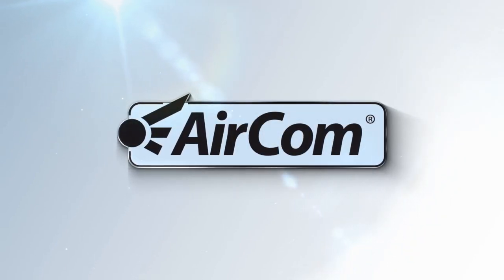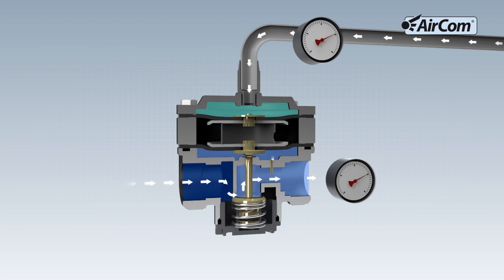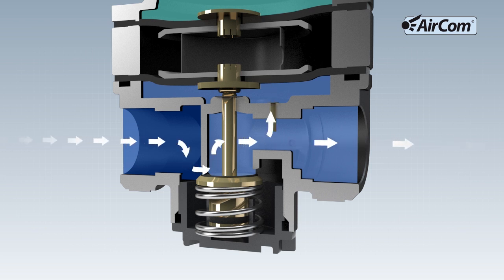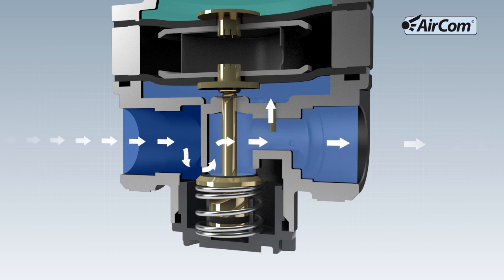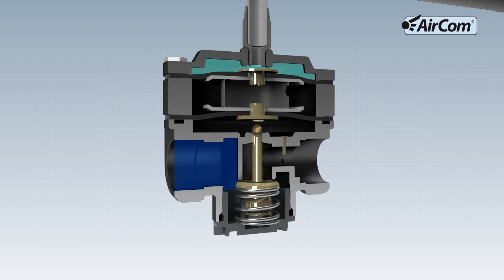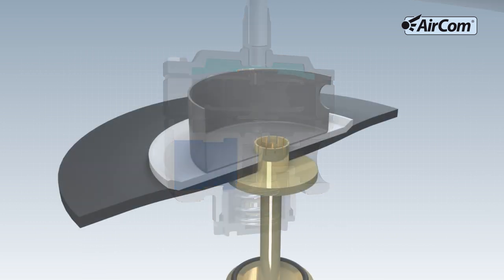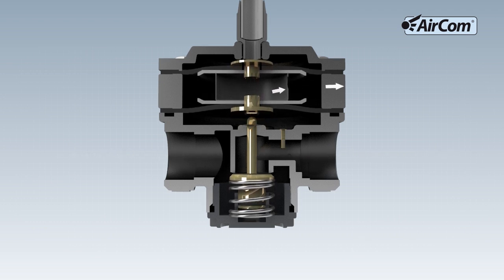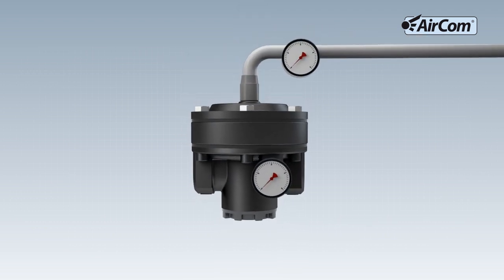AirCom Pneumatic GmbH volume booster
How does a volume booster work?
How to adjust a volume booster?
What do the terms “relieving” and “non-relieving” mean?
There is now a simple answer to these frequently asked questions. The animated film from AirCom shows the function of a volume booster. The operation of a pressure regulator is described quickly and easily.